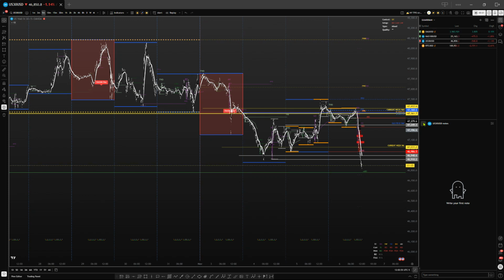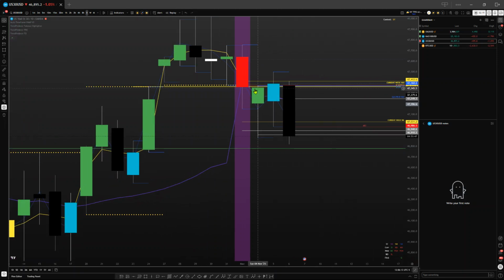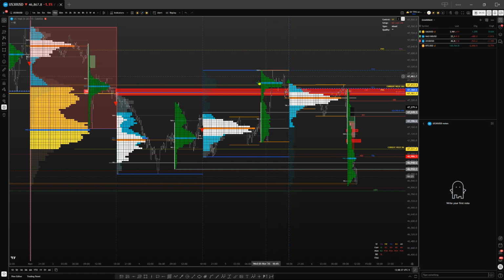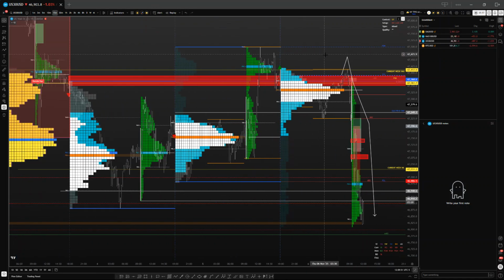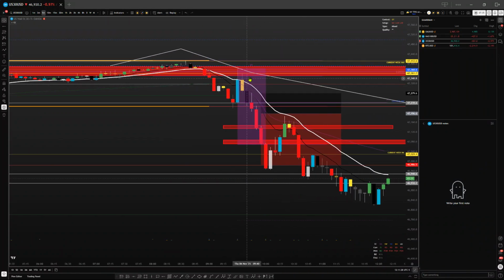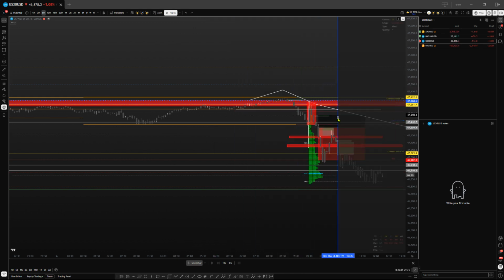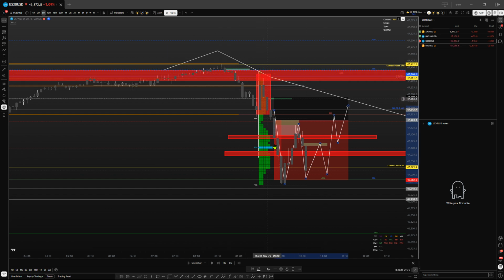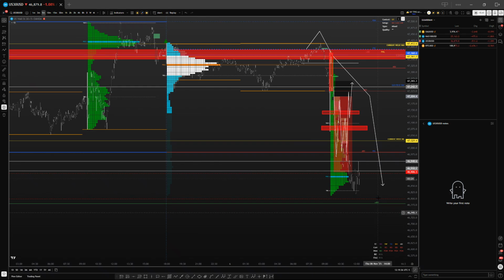US30 Blow-Off: Trade Recap (2.5R SMASHED!) 🚀💰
In today’s breakdown, I walk you through a textbook blow-off top on the US30 index — and how I capitalised with precision to lock in a clean 2.5R. 💥

What you’ll learn in this video:

How to spot a blow-off exhaustion move at the highs

The exact entry, stop loss, and profit target placement

How volume and structure guided the trade management

Why psychological restraint is KEY to letting trades play out

⚙️ Trading Framework Used:

Multi-timeframe confirmation

Opening Range context

Exhaustion bars + trap detection

Multi-R scaling and trade discipline

⏱ Time in trade: 1 hr
💰 Risk: $800
🤑 Reward: $2,000